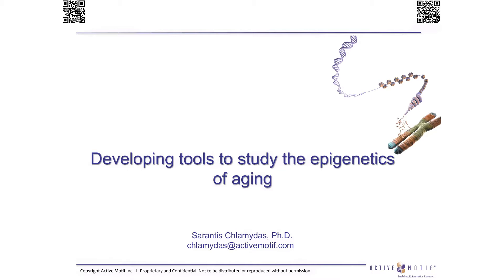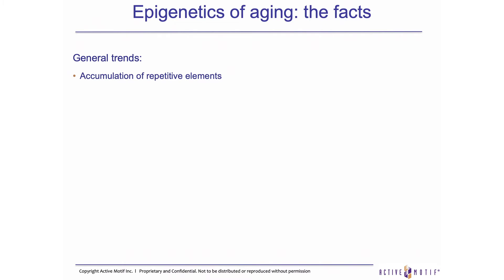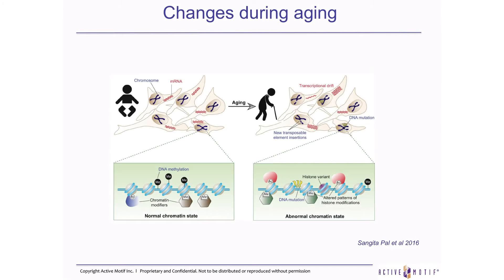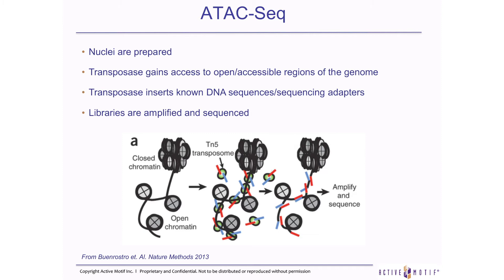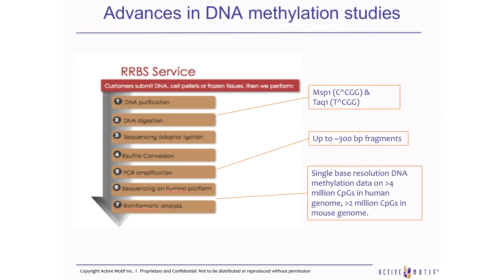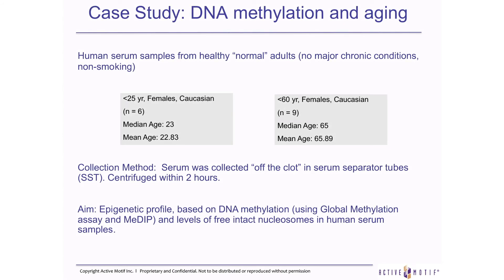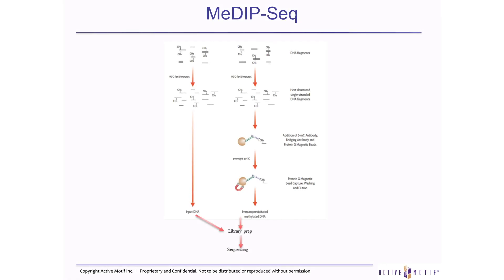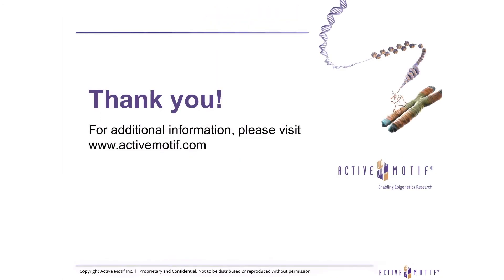[WEBINAR] Developing Tools to Study the Epigenetics of Aging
One of Active Motif’s Epigenetic Experts, Dr. Sarantis Chlamydas, will focus on the epigenetics involved in aging, and discuss available tools and strategies for studying that process.